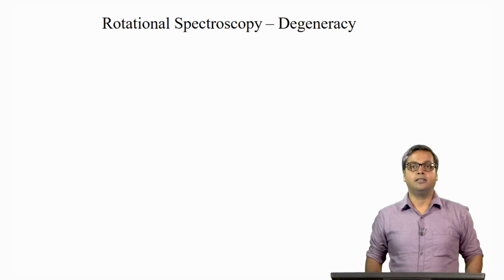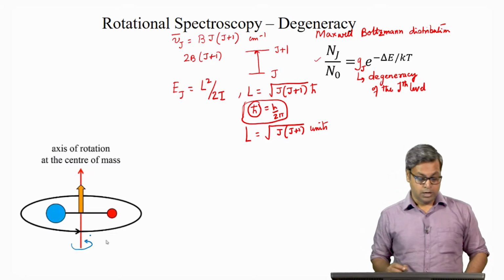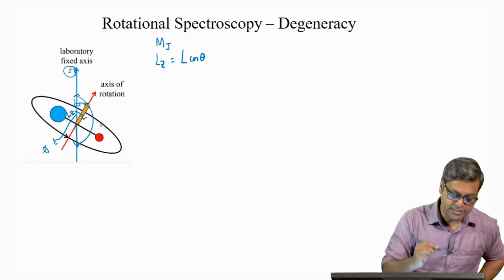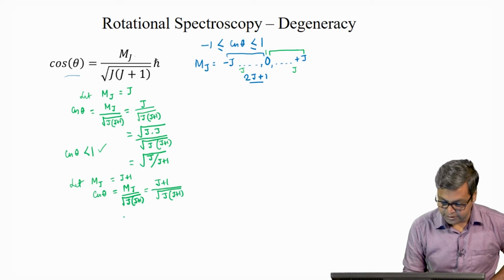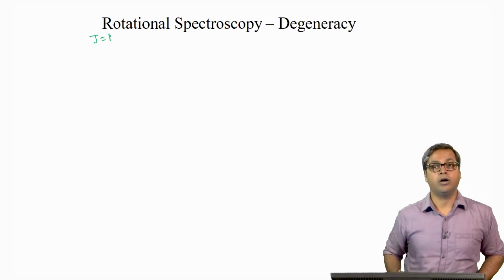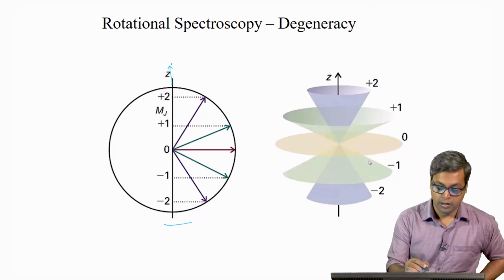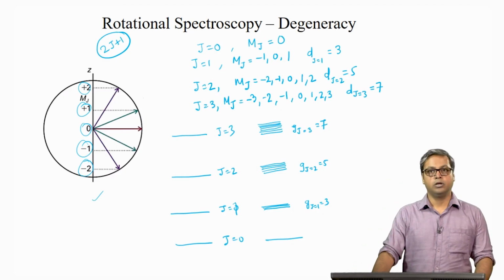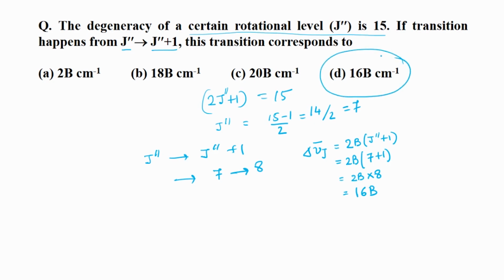Degeneracy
Angular momentum, right hand rule, anticlockwise rotation, quantized orientation, quantum number,